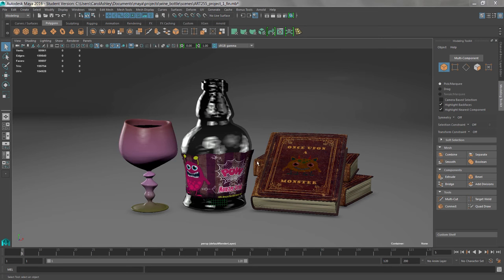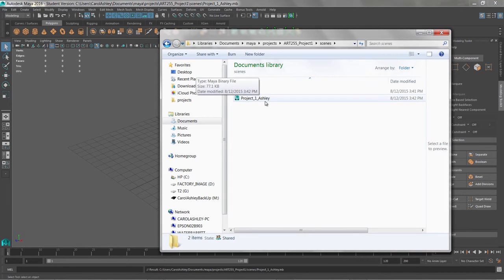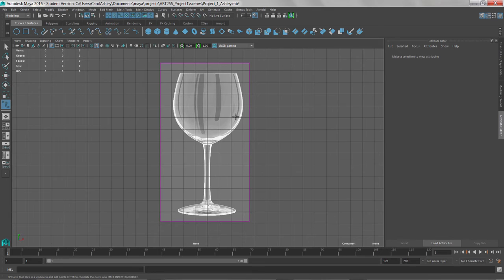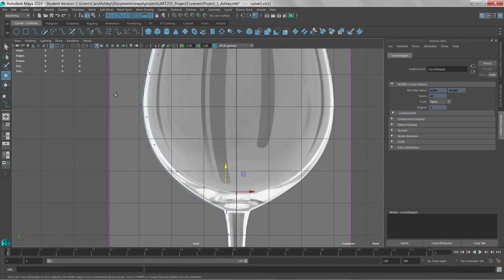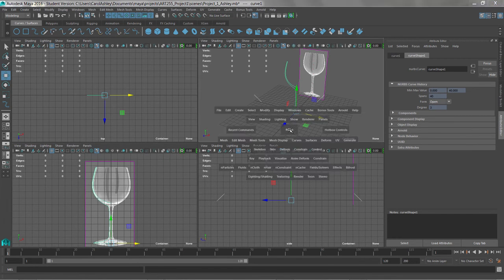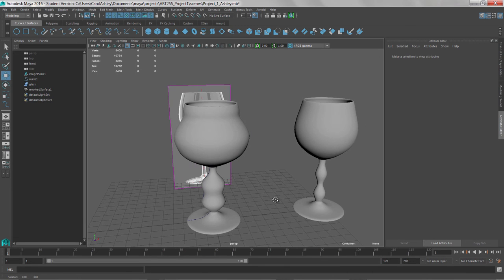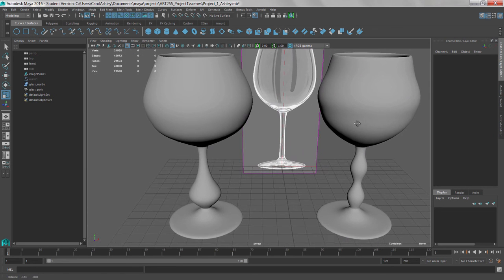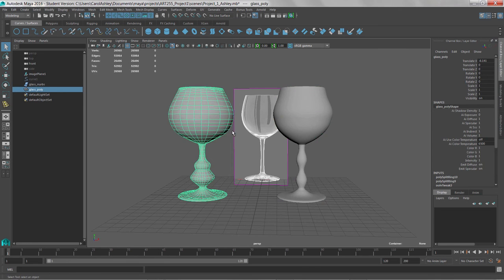Creating Props: Modeling a Glass - Lesson 1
In this lesson we begin modeling the first prop, a glass (or goblet).

Level: Beginner